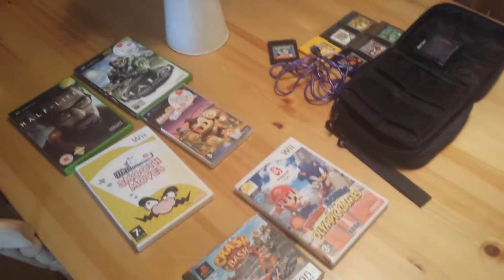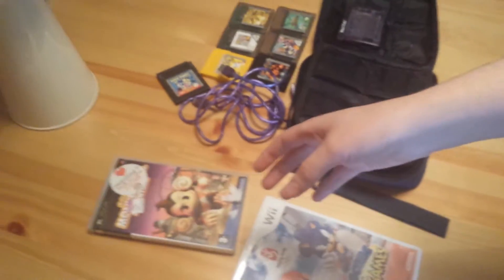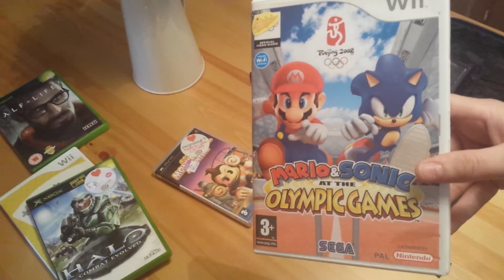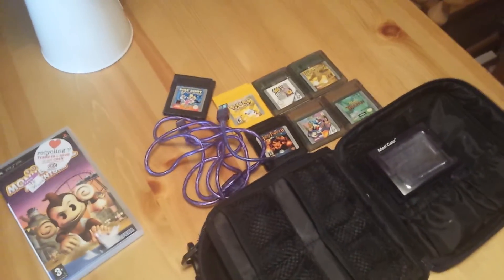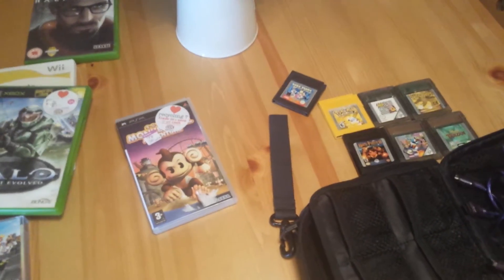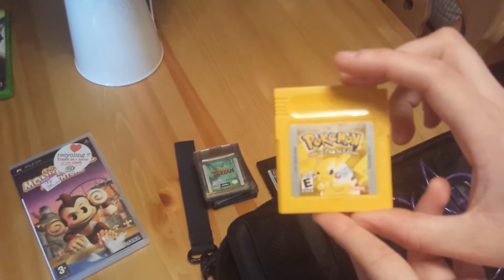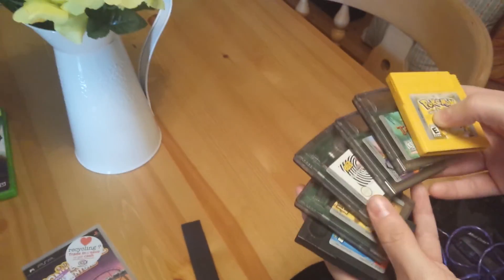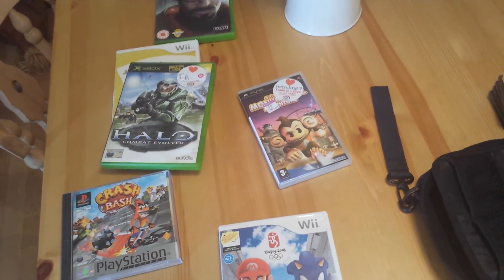Charity Shop Hunting - Episode 1 (Awesome gameboy games and ps1 game finds)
Very happy with the game finds this week. Hopefully I can make some more of these if I can get this lucky :)